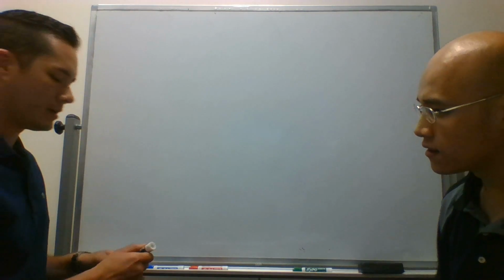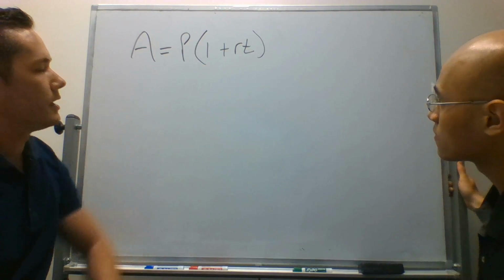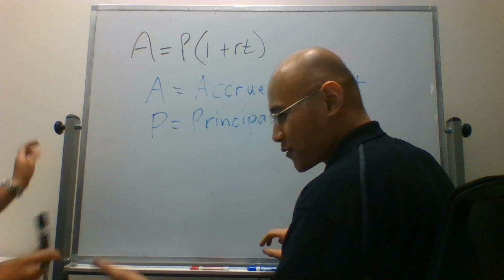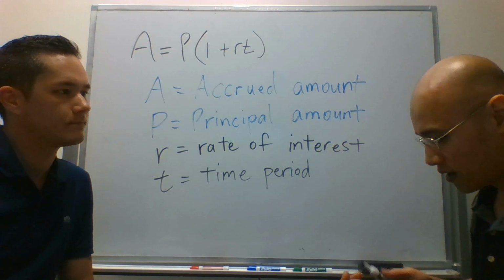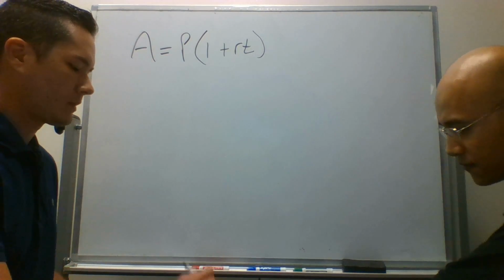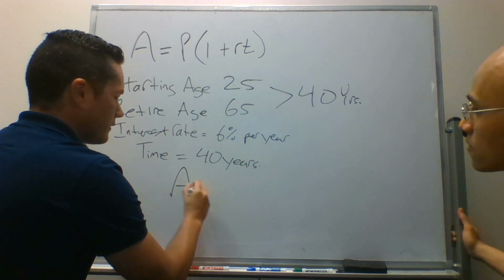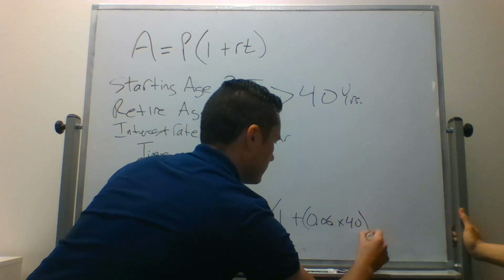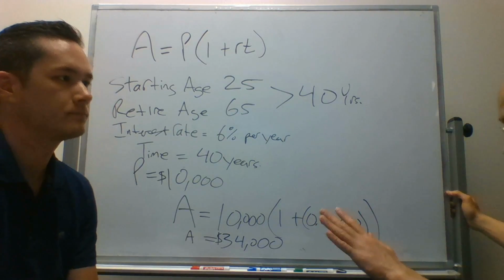Benjamin Garden explains simple interest and shows an example calculation | The Central Equilibrium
In this highlight clip, Benjamin Garden explains what simple interest is and shows an example of calculating the accrued amount of an investment based on simple interest.

This clip is from Episode #5 of "The Central Equilibrium", in which Ben talks about simple vs. compound interest in the context of financial planning.  Here are the links to this episode.

Find Ben on social media!

Ben recommends the book "The Wealthy Barber" by David Chilton.  There is newer version of the book called "The Wealthy Barber Returns".